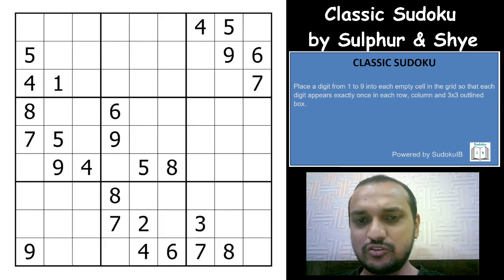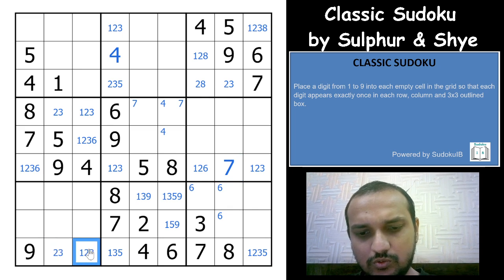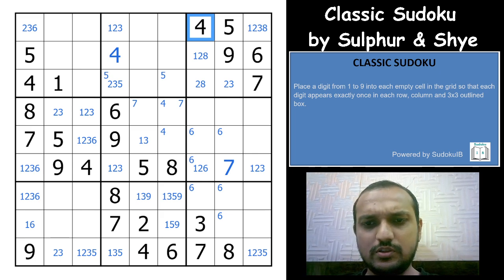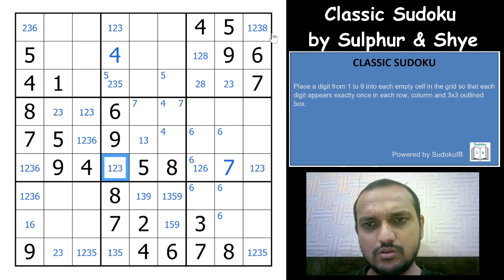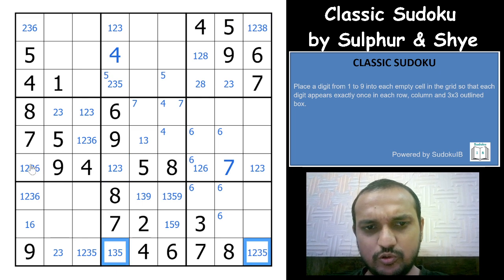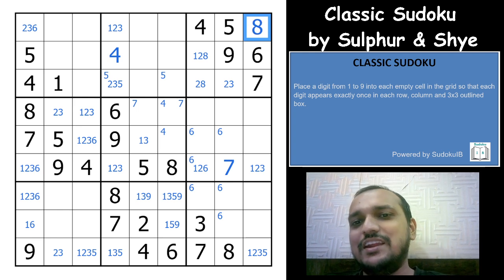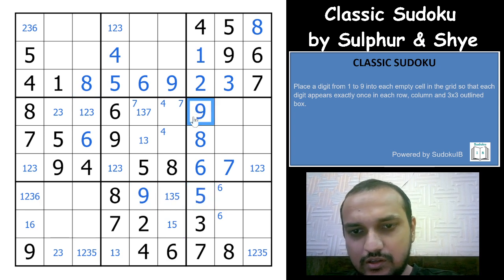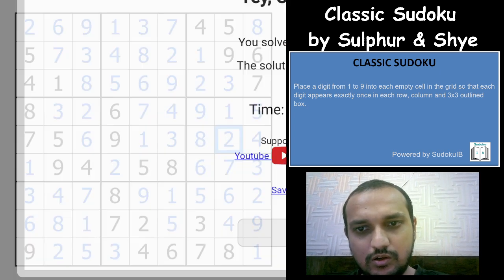This Classic Sudoku Only Needs ONE Clever Insight !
Sulphur and Shye being the best authors of Classic Sudokus have designed this grid, The Entire Puzzle Hinges on a Genius Move which is so fascinating. Can you try to find that one particular logic this grid relies on ?